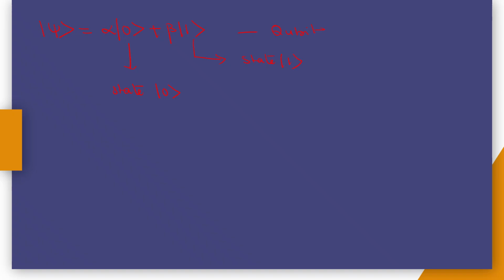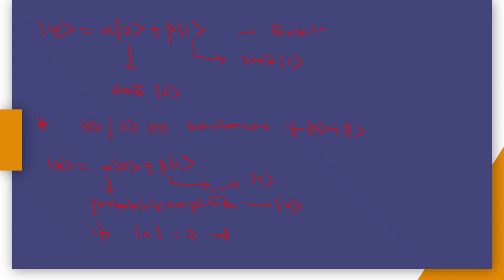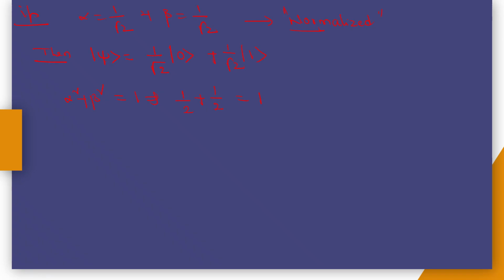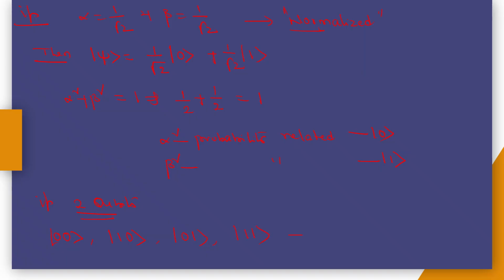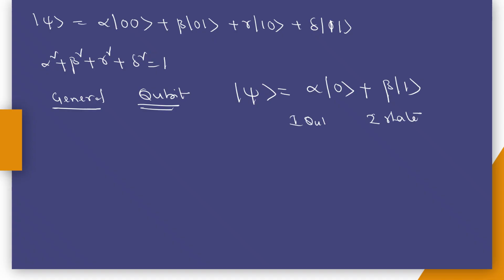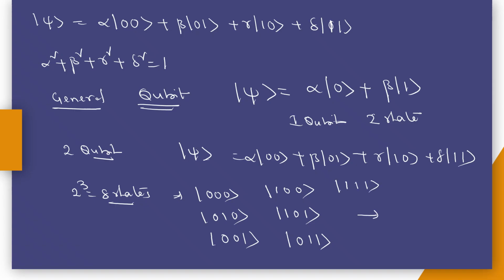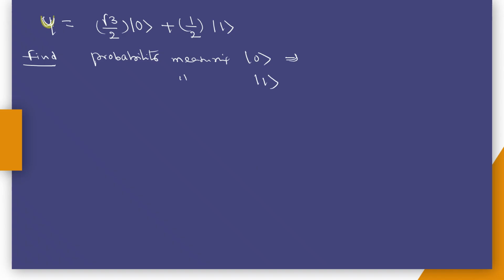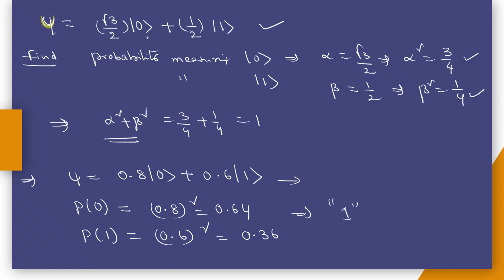Qubit Representation, Probability measurement Quantum Computing